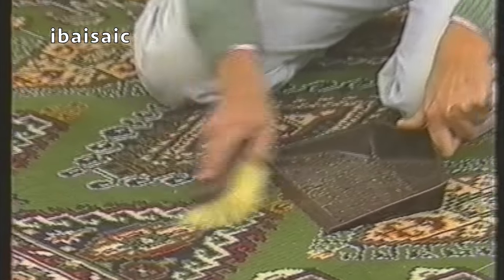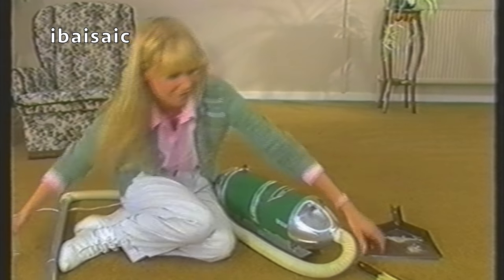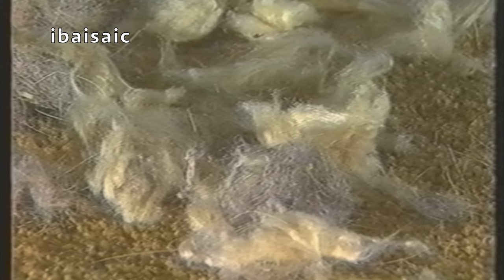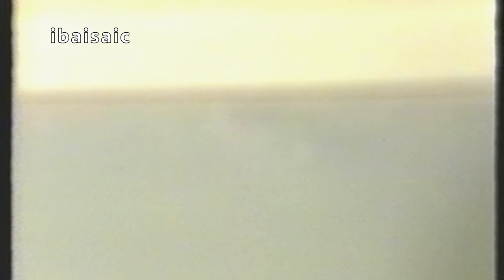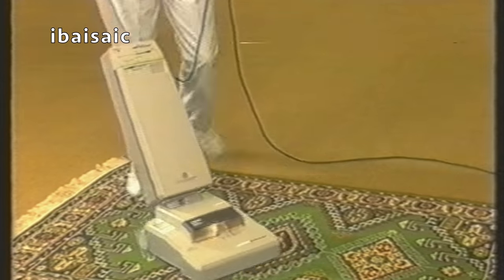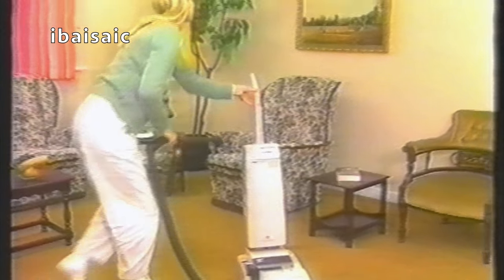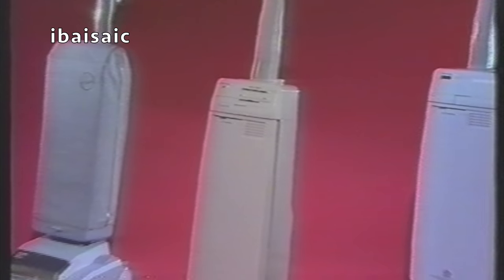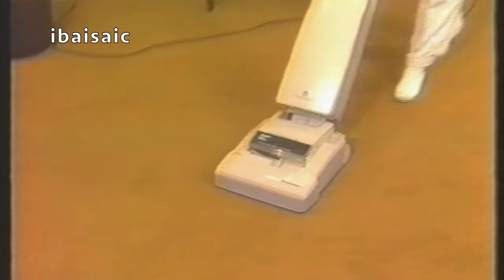Hoover Turbomaster Range Retailer Demonstration Video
Back by popular demand, this Hoover dealer demonstration video showcases the new Turbomaster range and features actress Julie Peasgood. I have tried to enhance the picture and sound a bit, but the quality isn’t fantastic as it was taken from an old VHS video cassette.